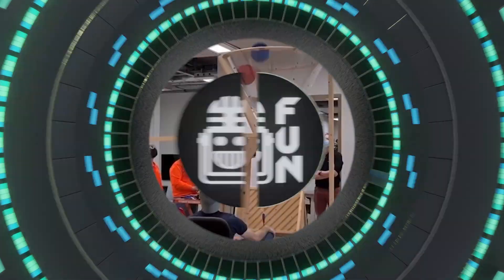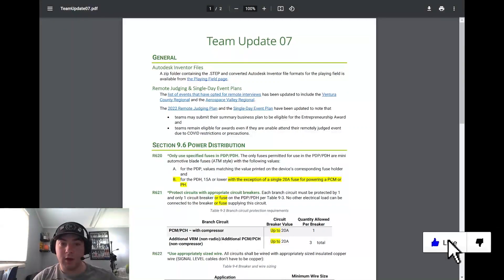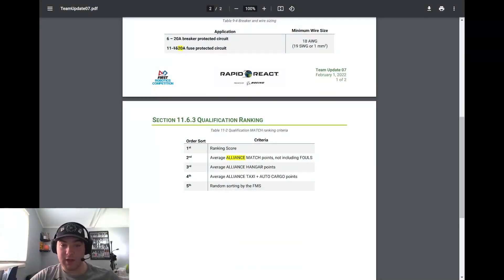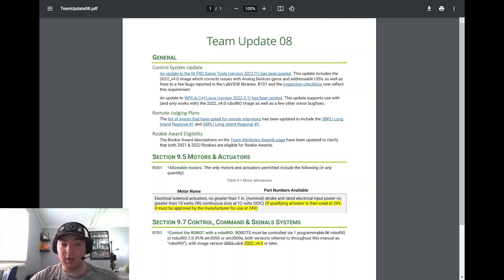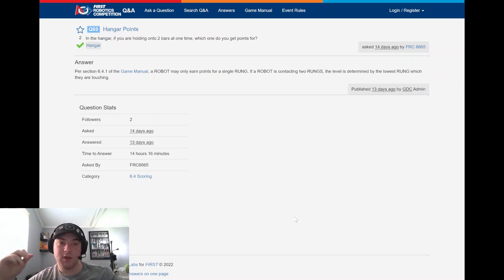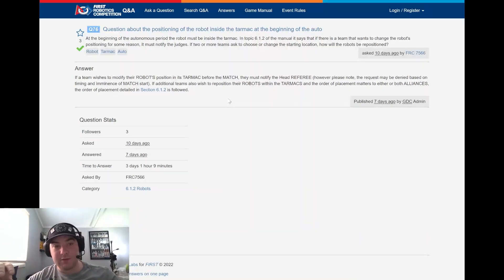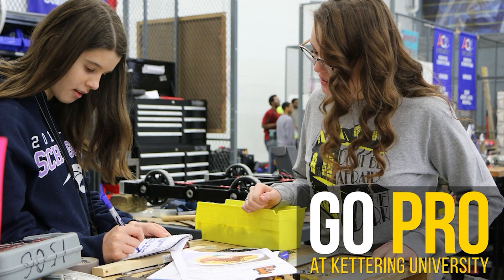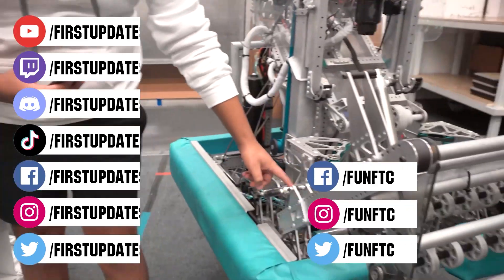Important Team Updates 7 & 8 and 5 Official Q&A Explained FRC Updates Now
Nick. Jr provides important breakdowns of Team Updates 7 & 8 of Rapid React along with 5 Official question and answers from the GDC explained on FRC Updates Now

Please consult the Rapid React game manual and Q&A for official responses and interpretations.